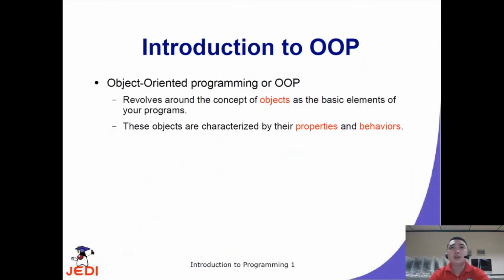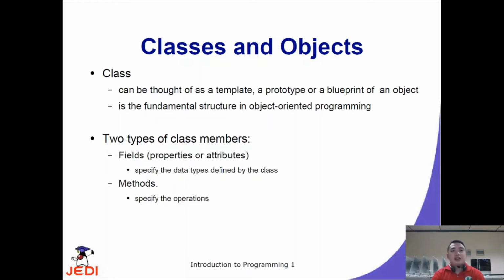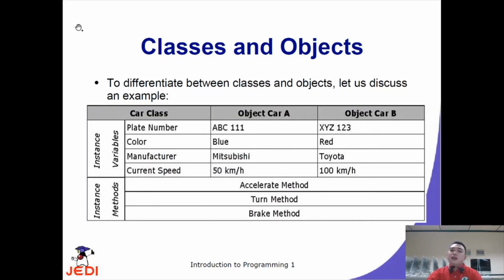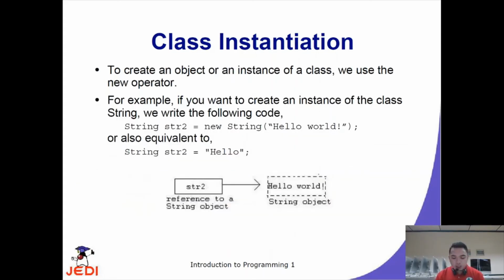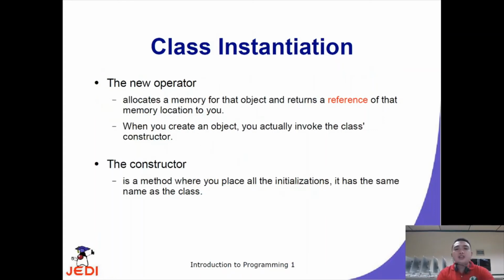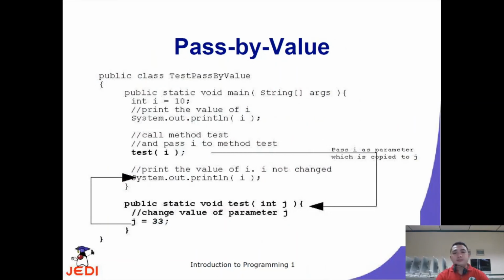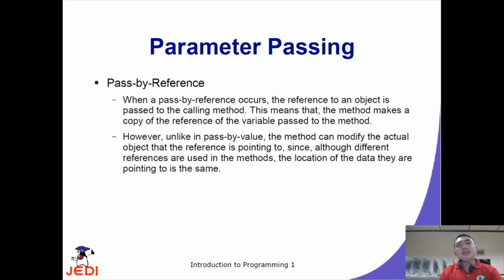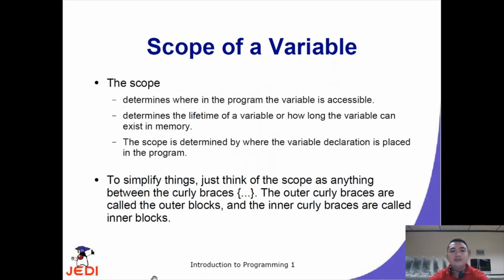Data Structures and Algorithms: Creating your own class in Java Part 1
A lecture in the topic Creating your own class in Java under the course Data Structures and Algorithms.